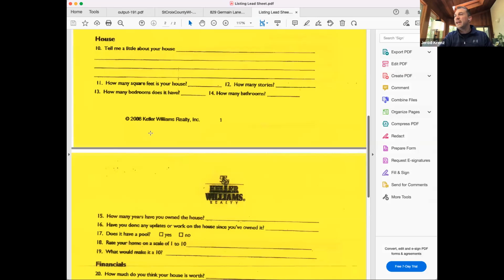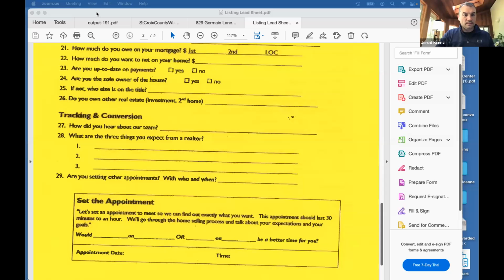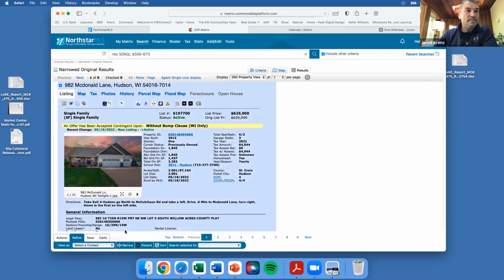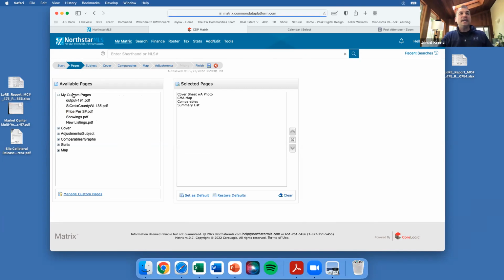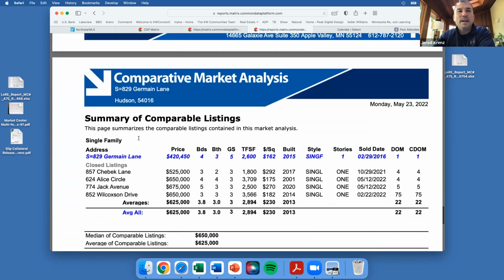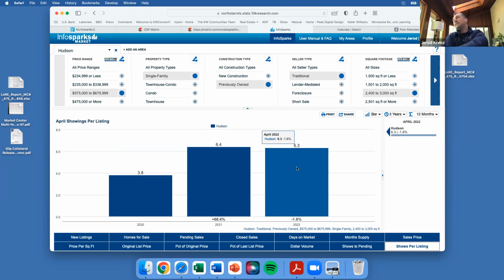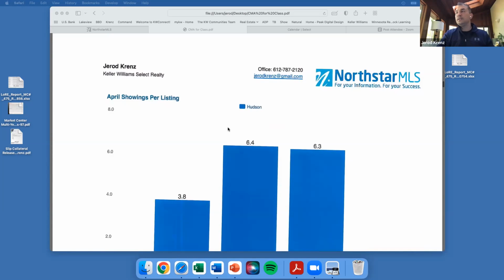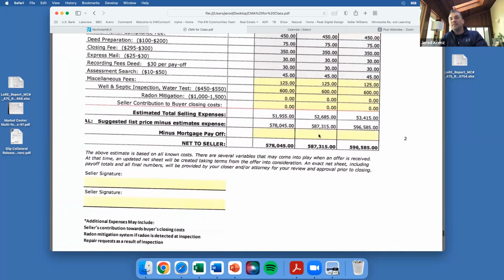Monday Coaching w/ a Mega - 5/23